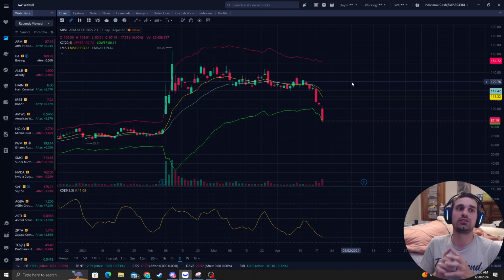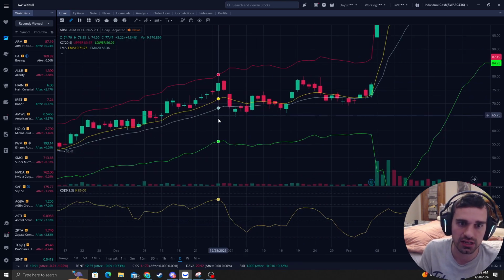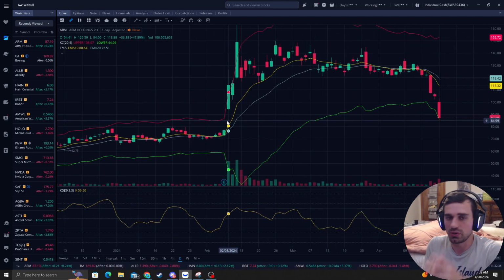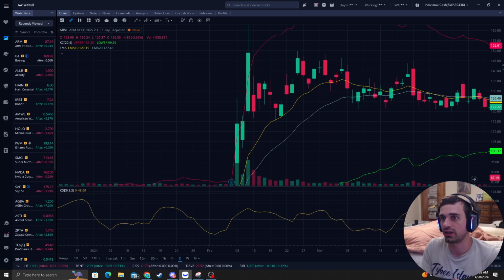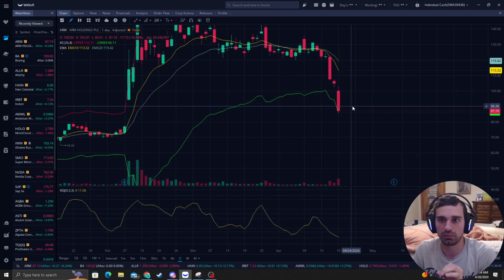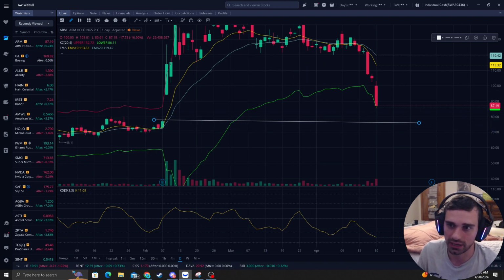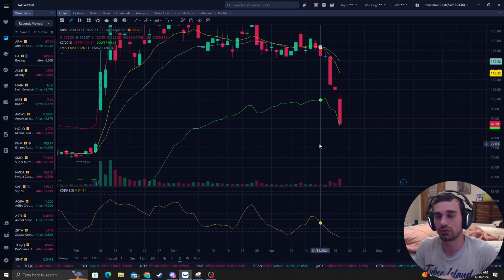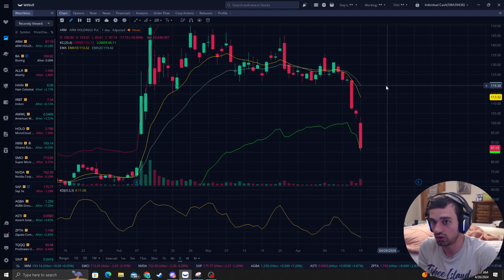Gonna Buy Stock $ARM Soon 🚀🚀🚀 Massive Pump Incoming! Watch This Video For My Price Prediction!